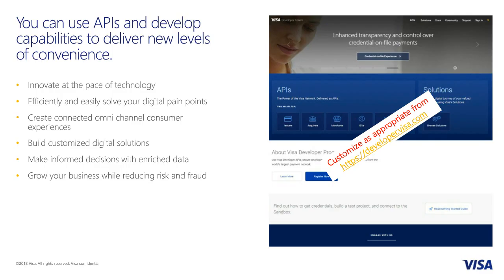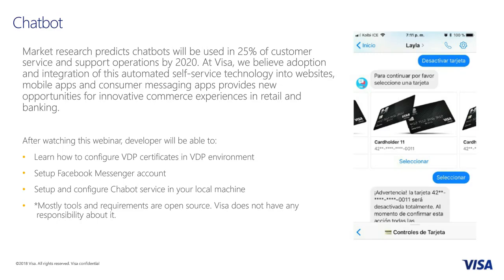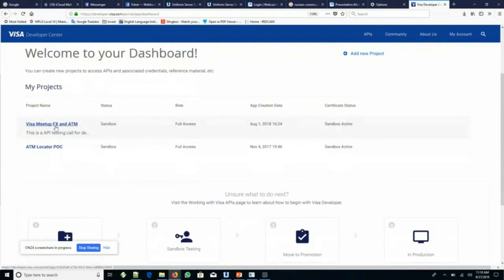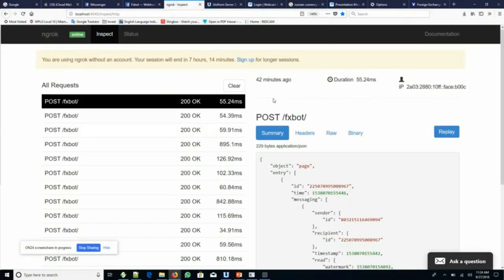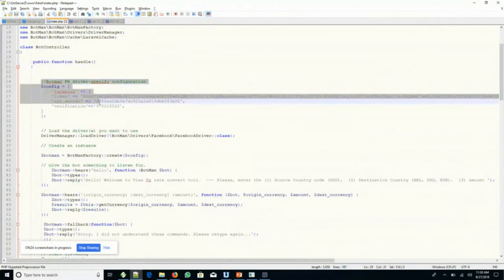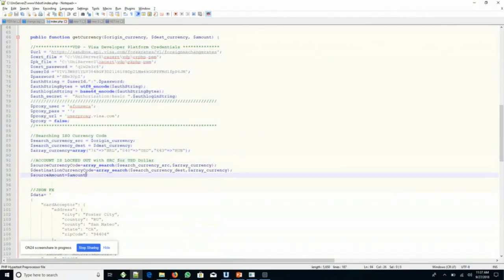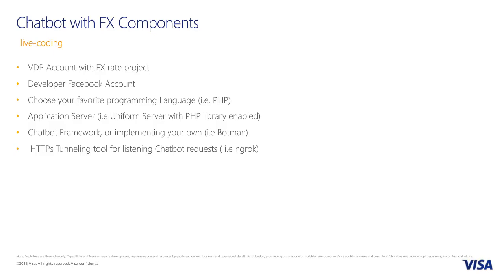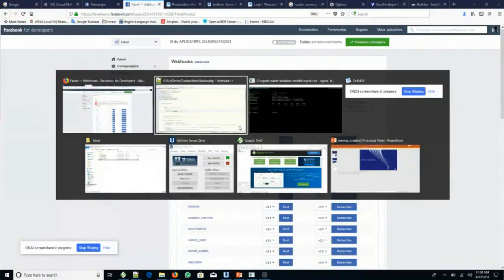Visa Coder Series: Chatbots and Commerce Webinar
Watch this on-demand video webinar to learn the fundamentals behind integrating Visa APIs into
the chatbot experience—including how to build our Foreign Exchange Rate API into a messenger
application.